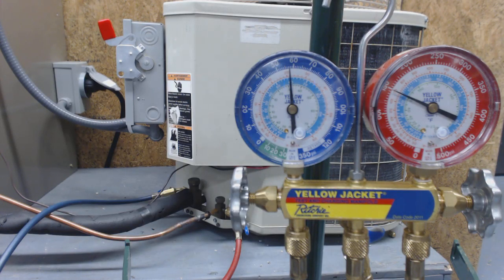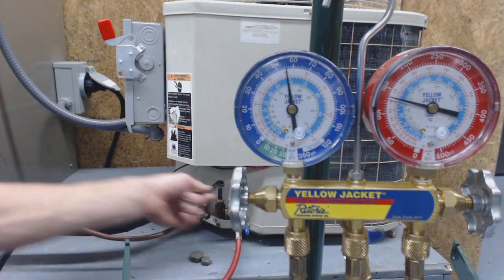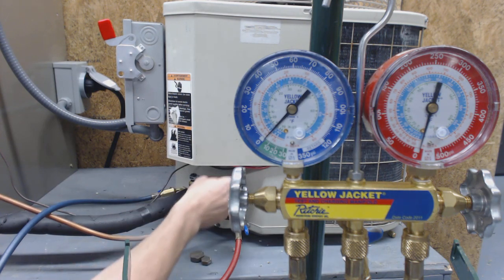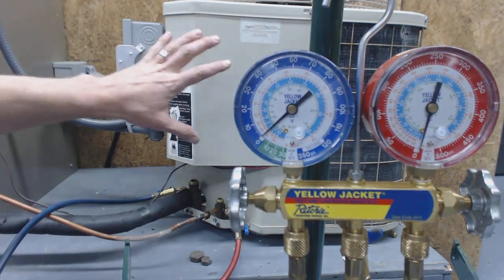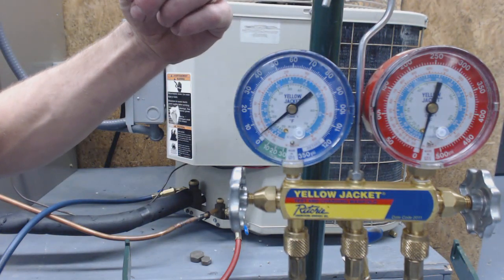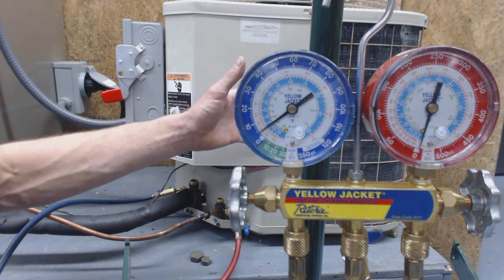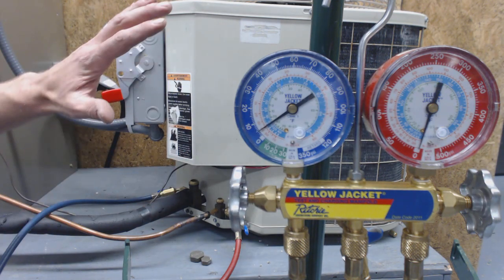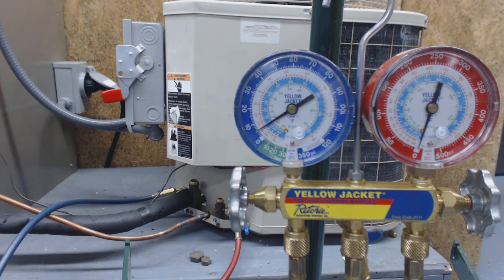Explanation of How to Pump Down an Air Conditioner including Proper Guidelines!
This is how to pump down refrigerant into an outdoor condenser unit. This would be done in the event you needed to replace something like the TXV or evaporator coil and sometimes when you replace a condenser. The alternative when replacing the condenser is to just recover the refrigerant into the recovery bottle right at that time before replacing instead of recovering out of the condenser later. Supervision is needed by a licensed HVACR Tech while performing tasks as Experience and Apprenticeship garners Wisdom and Safety.